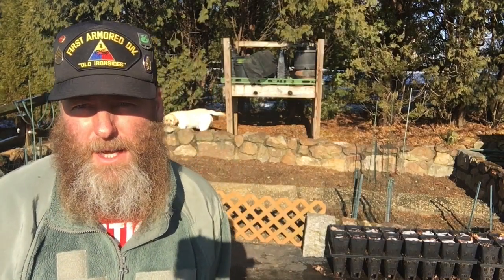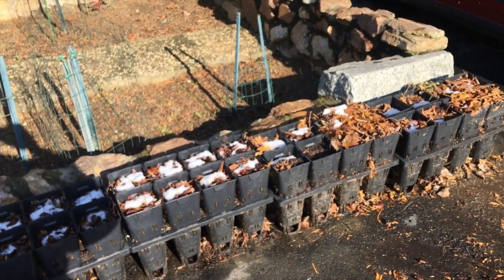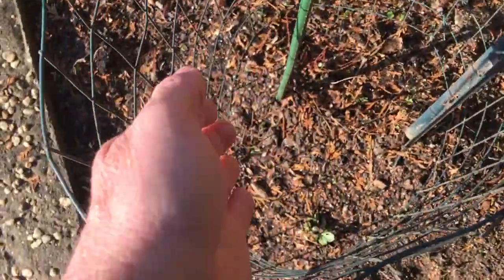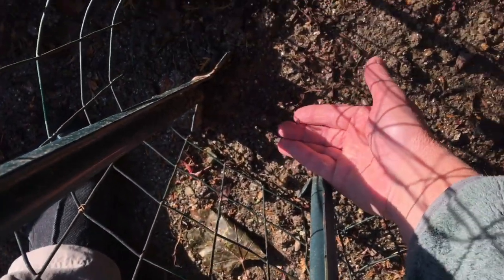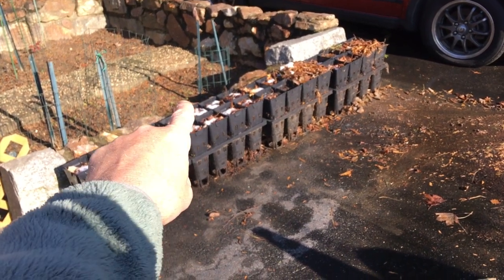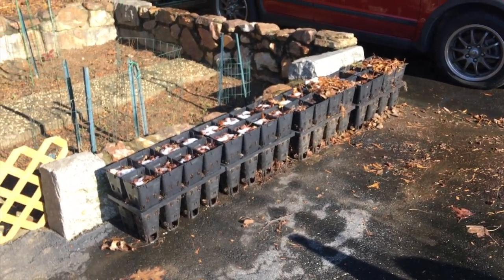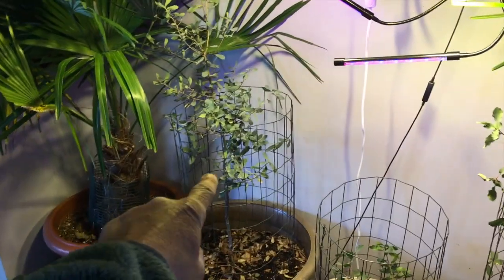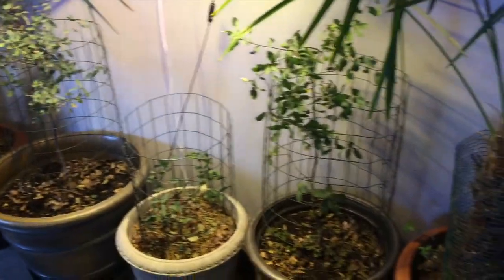UPDATE White Oak and Mexican Blue Oak trees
What happened to the acorns I planted? Here you go!